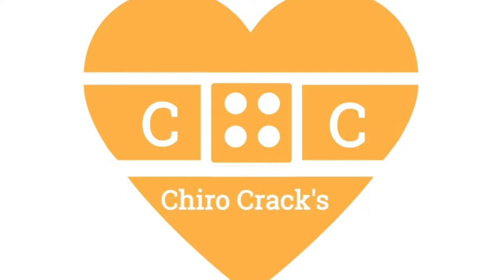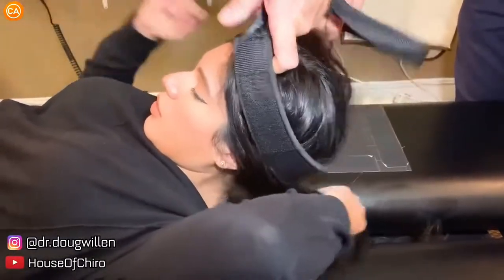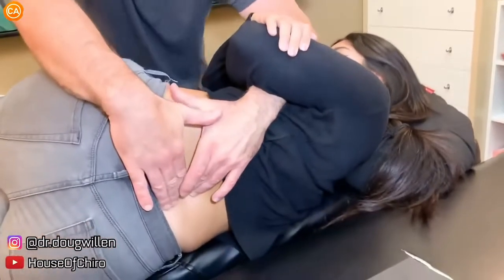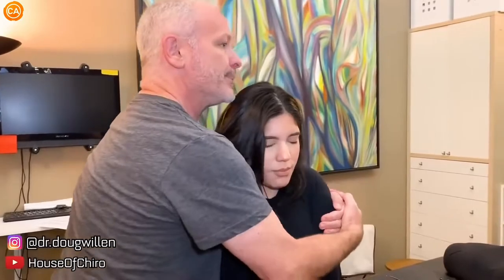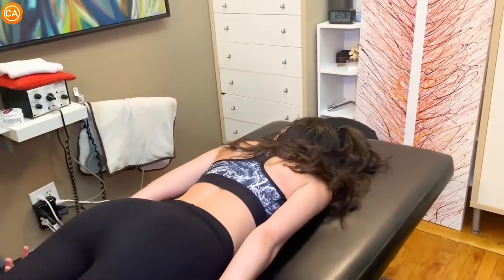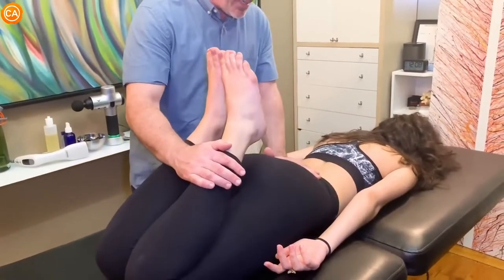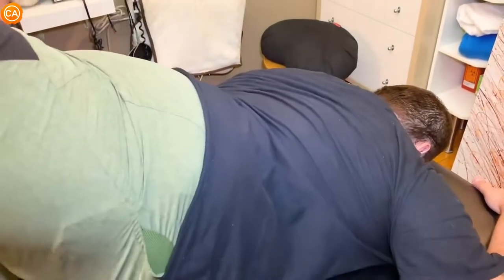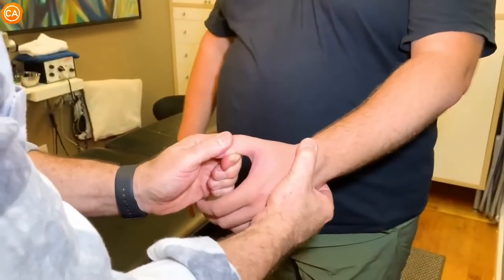POPPING OUT Her DEEPEST Muscle Knots, Tight Spine - ASMR Chiro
Watch as POPPING OUT Her DEEPEST Muscle Knots, Tight Spine - ASMR Chiro

Join for exclusive content:

Check out today's featured Chiro below!

Dr Doug Willen:

Youtube WillenYT Instagram WillenIG Facebook WillenFB W ite Willen.